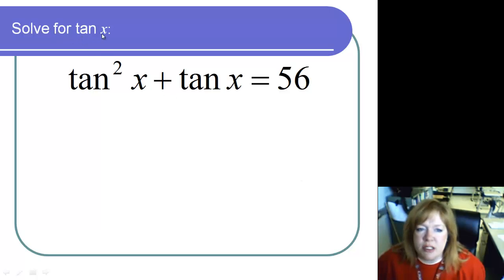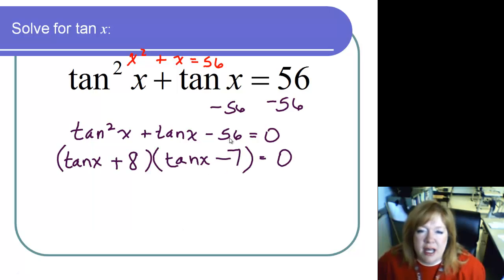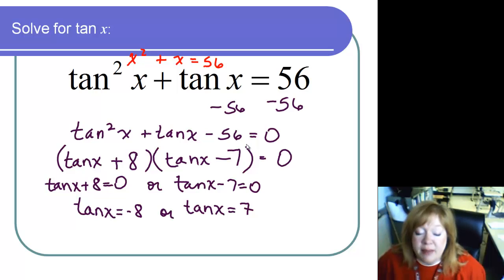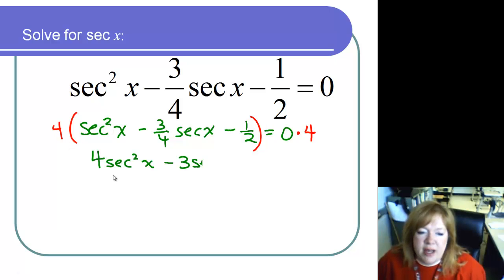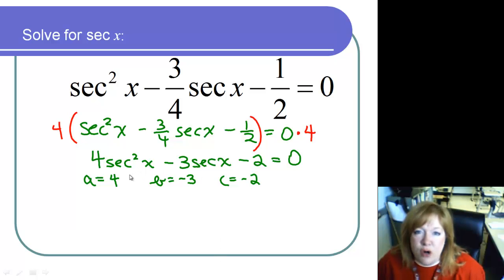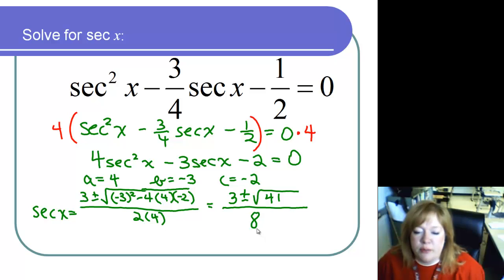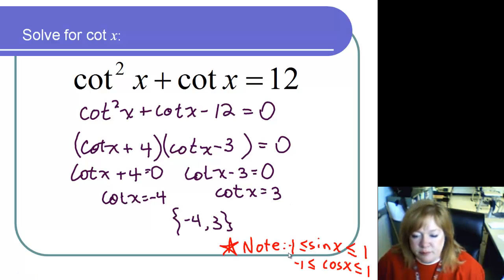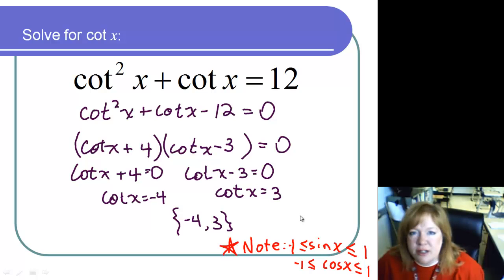Solving Trigonometric Equations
How to solve equations involving trigonometric functions